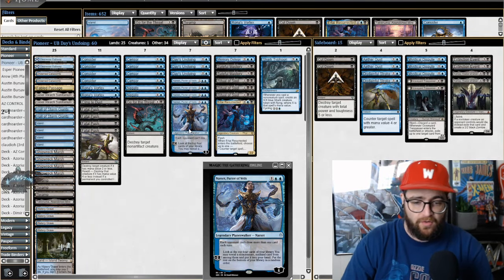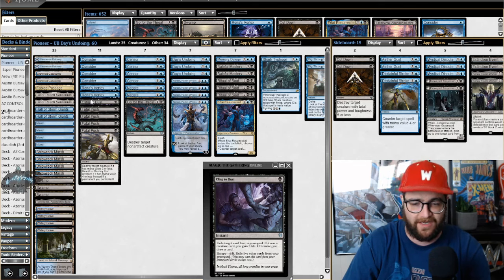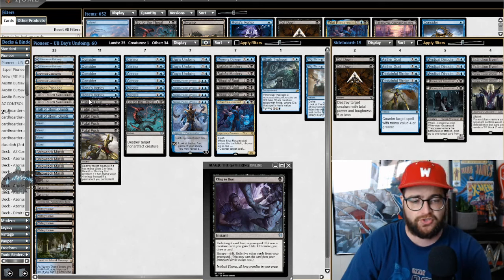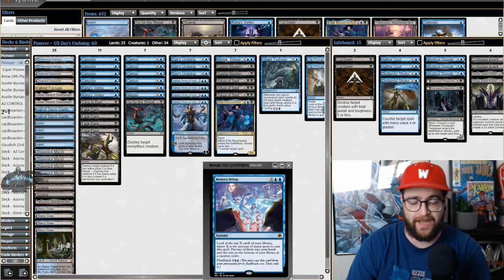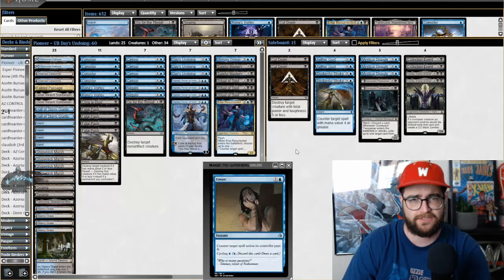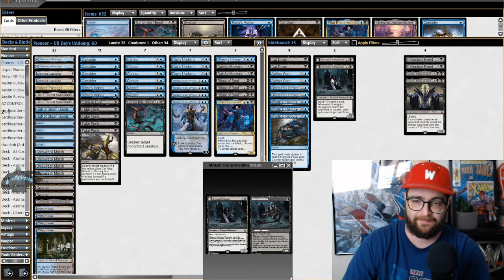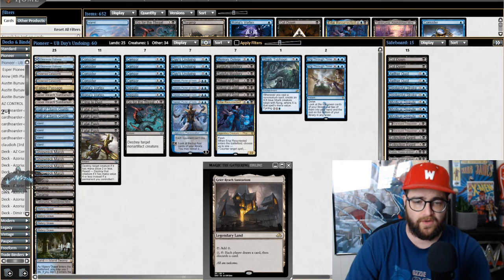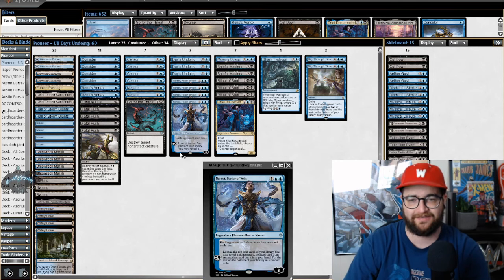Breaking the Mold with Narst Dimir Days Undoing in Pioneer: Get Ready to Wheel! | Deck Tech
In this video, we're taking a deep dive into the world of Pioneer with the "Narst Days Undoing" deck. Featuring the powerful combination of blue and black, this deck can undo your opponent's best laid plans while setting you up for victory. With Narst by our side, we're bringing the fun back to Pioneer and showing you just how effective and enjoyable the Dimir Days Undoing archetype can be. Join us as we explain the deck's synergies, walk through some strategic gameplay, and add a little bit of humor to make sure everyone has a great time. So sit back, relax, and get ready to experience the thrill of Narst Dimir Days Undoing in Pioneer!

Deck
2 Baleful Mastery
4 Censor
2 Clearwater Pathway
1 Cling to Dust
4 Consider
3 Day's Undoing
2 Dig Through Time
2 Drowned Catacomb
1 Ertai Resurrected
1 Fabled Passage
4 Fatal Push
2 Geier Reach Sanitarium
1 Go for the Throat
2 Hall of Storm Giants
4 Island
1 Memory Deluge
4 Narset, Parter of Veils
2 Negate
3 Ritual of Soot
2 Rona's Vortex
1 Shark Typhoon
4 Shipwreck Marsh
3 Swamp
1 Takenuma, Abandoned Mire
4 Watery Grave

Sideboard
2 Aether Gust
2 Cut Down
2 Disdainful Stroke
2 Extinction Event
2 Graveyard Trespasser
2 Kalitas, Traitor of Ghet
3 Mystical Dispute

Dig the content? Want to support it?